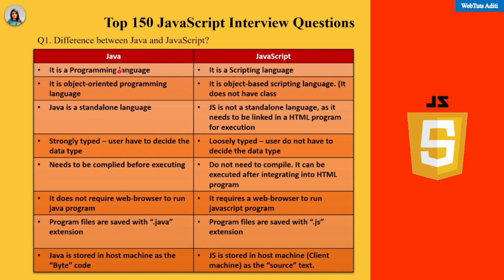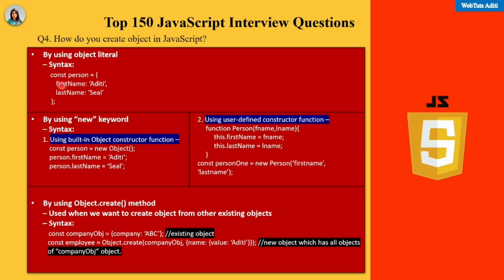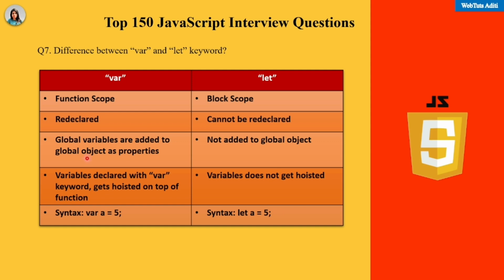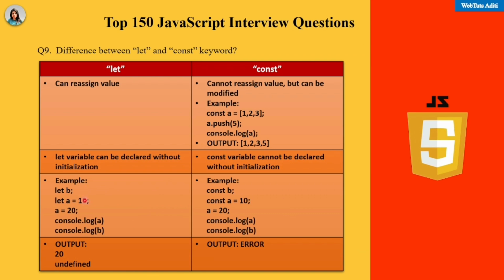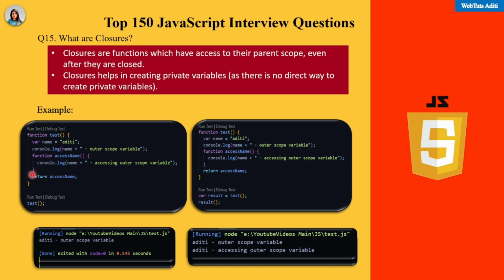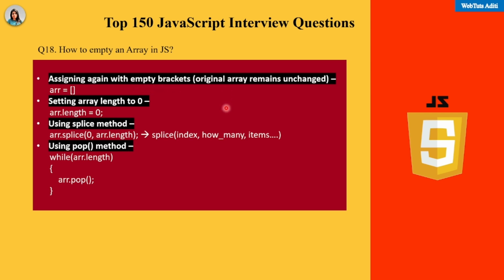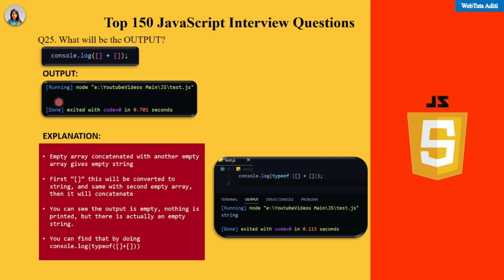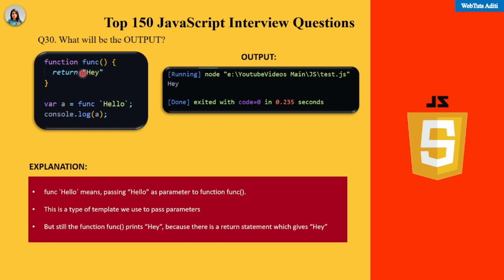Top 150 JavaScript Questions (Part 1) (Top 30 JavaScript Interview Questions)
Most asked JavaScript Interview Questions in English
In this video, I will teach you Most important JavaScript Interview Questions and Answers that are asked at most Interview.

There will be top 150 JavaScript Interview Questions. I will be uploading in 5 parts, 30 questions each.

These Interview questions will be useful to all entry level candidates, beginners, interns and experienced candidates interviewing for the role of Web Developer, Front End Developer, UI Developer etc. The examples and sample answers with each question will make it easier for candidates to understand these conceptual, general and situational interview questions.

I will be explaining pseudo codes in JavaScript as well. Don't forget to save the JavaScript Tutorials playlist for all the parts of this video series. (Link given below)
Time stamps:

0:00 JavaScript Interview Questions and Answers
0:40 Difference between Java & JavaScript
7:22 Data types supported in JavaScript
9:30 How do you create an array in JavaScript?
15:57 How do you create object in JavaScript?
21:54 Difference between attributes and properties
23:16 List different ways an HTML element can be accessed in JavaScript
25:19 Difference between "var" and "let" keyword
41:18 Difference between "==" and "==="
43:15 Difference between "let" and "const" keyword
50:13 Difference between "undefined" and "null" keyword
52:00 Difference between "undeclared" and "undefined" keyword
53:53 Difference between "window" and "document" object
54:30 What is Arrow functions and why should we use it?
59:10 Difference between Function Declaration and Function Expression
1:02:57 What are Closures?
1:07:53 What are Promises in JavaScript?
1:18:18 What is "Strict" mode in JavaScript? How can "Strict" mode be enabled?
1:20:06 How to empty an Array in JavaScript?
1:22:19 What are Event loops in JavaScript?
1:26:12 What is Event Bubbling in JavaScript?
1:26:13 What is Event Capturing / Trickling in JavaScript?
1:30:24 How do you add an element at the beginning and end of an array?
1:32:17 Find Output of Pseudo code - 1
1:35:20 Find Output of Pseudo code - 2 (Explanation of "typeof" function)
1:36:22 Find Output of Pseudo code - 3
1:38:45 Find Output of Pseudo code - 4
1:40:21 How can you make variable declared with "var" keyword, "blocked scoped"?
1:42:20 Find Output of Pseudo code - 5 (concept of operators)
1:43:45 Find Output of Pseudo code - 6 (event loops concept)
1:46:14 Trick Question (Related to previous question) (event loop related)
1:50:43 Find Output of Pseudo code - 7 (template strings, template literals in JavaScript)